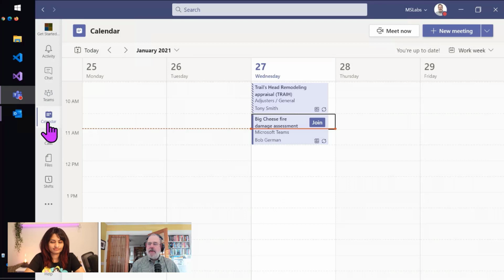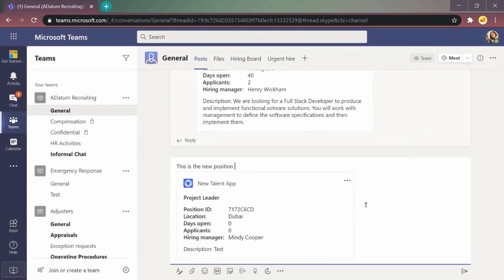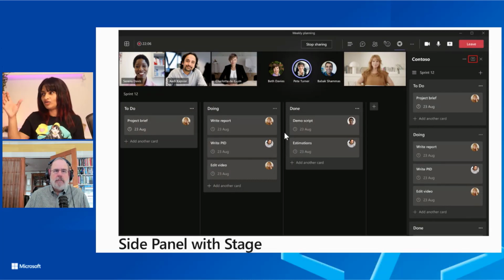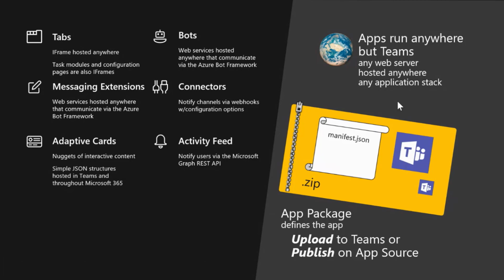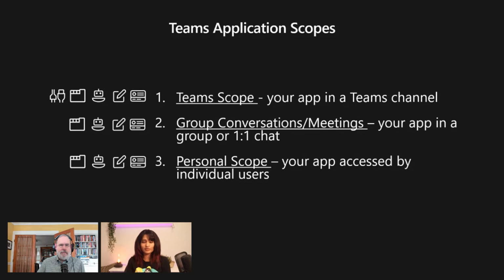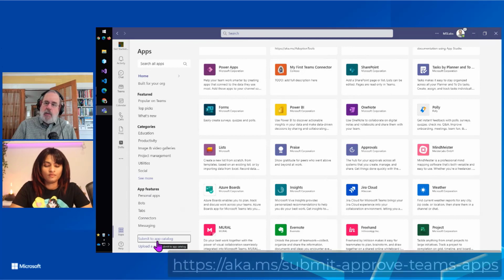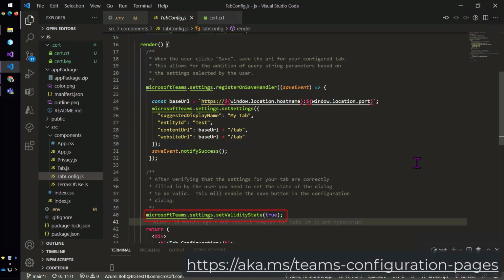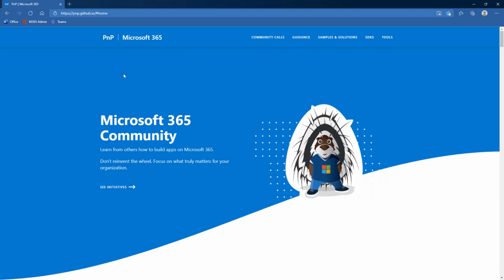Get started building Microsoft Teams apps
In this video, Microsoft Cloud Advocates Bob German and Rabia Williams deep dive into the basic concepts of Microsoft Teams app development. They cover how to get started building apps for Teams in this in-depth tutorial.

Want this video in blog form? Check it out

0:00 Introduction
1:00 What is Microsoft Teams?
16:58 More Teams app capabilities
22:03 Microsoft Teams architecture
29:20 Microsoft Teams manifest
39:20 SDKs and APIs used in Teams applications
41:12 Adaptive cards
44:06 Packaging and installing Teams apps
53:03 Dev tools and app generators
55:46 3 quick app demos
1:01:31 Wrap up